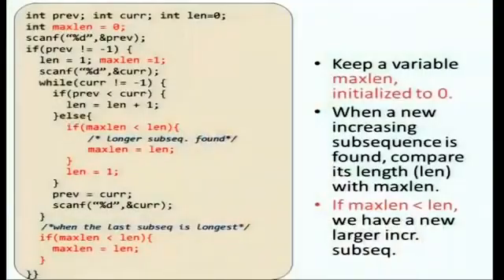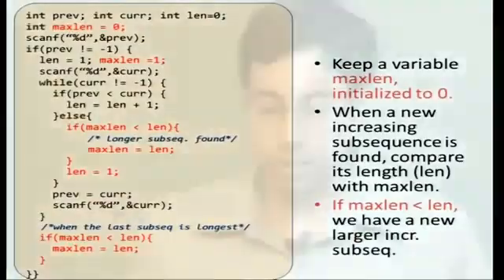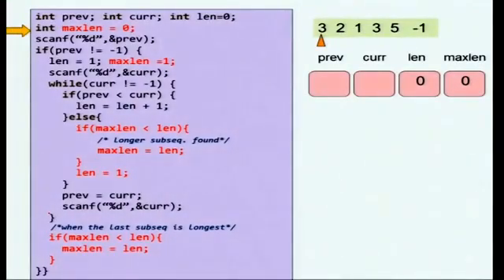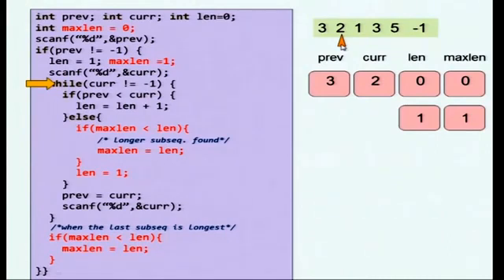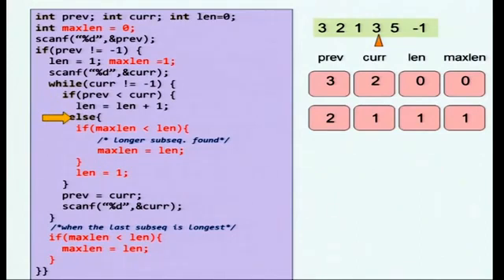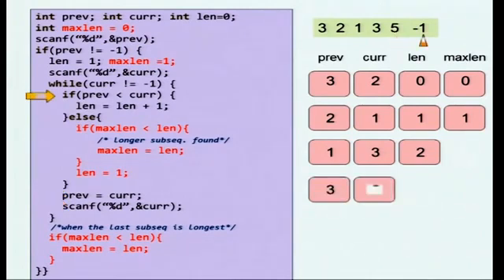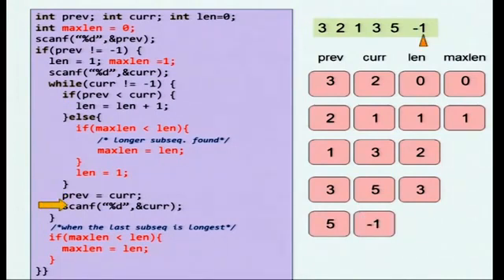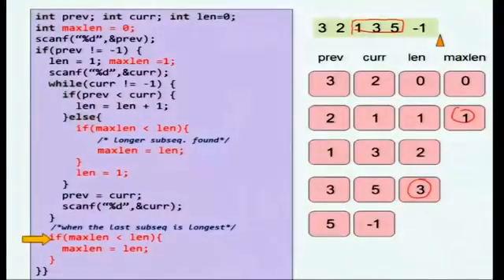12 Loops Longest 3